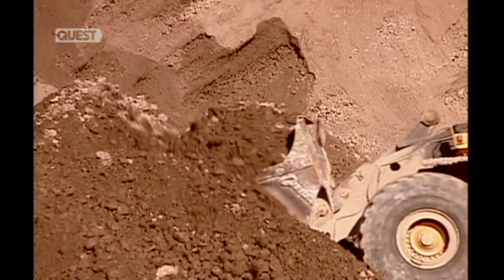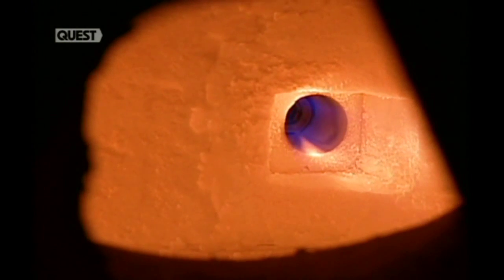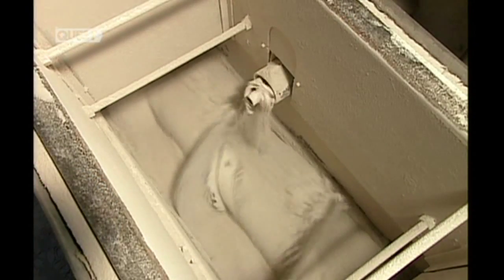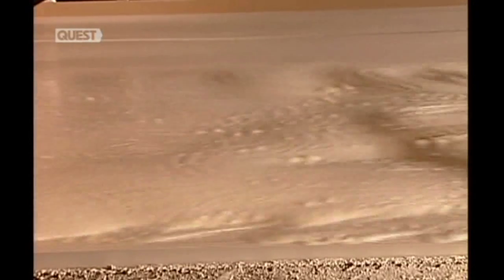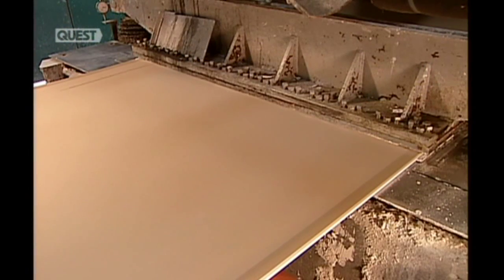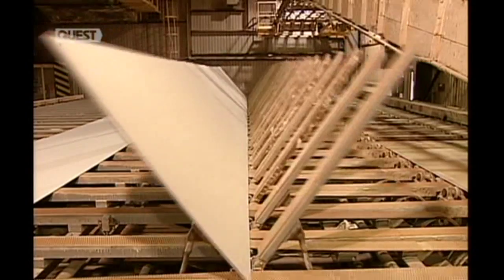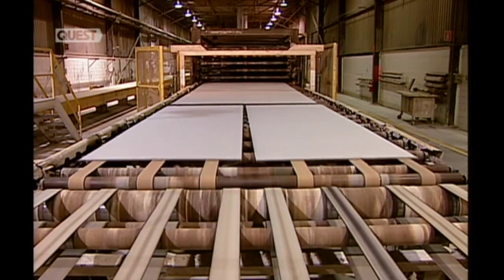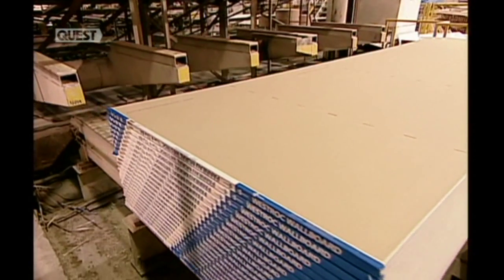HOW IT'S MADE - Plasterboard (UK Version)